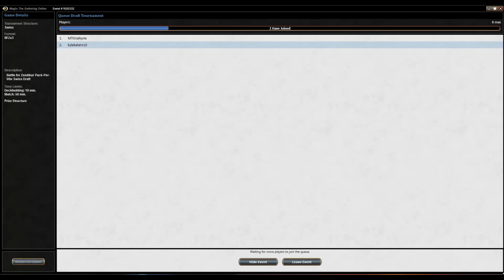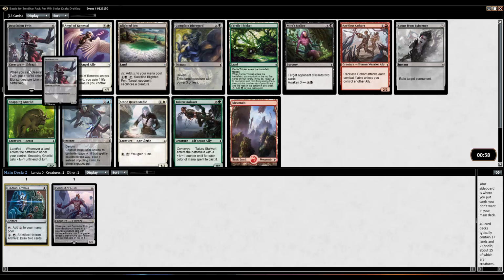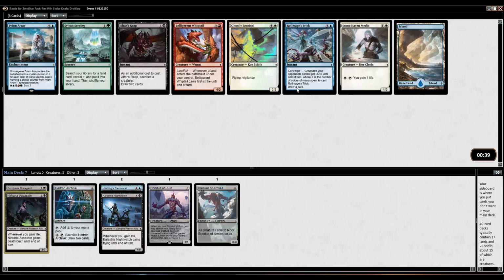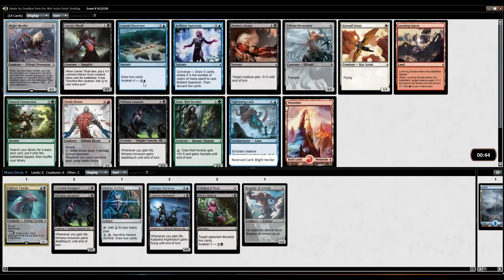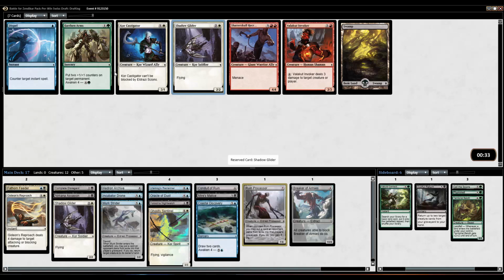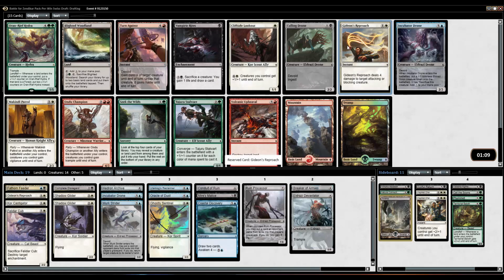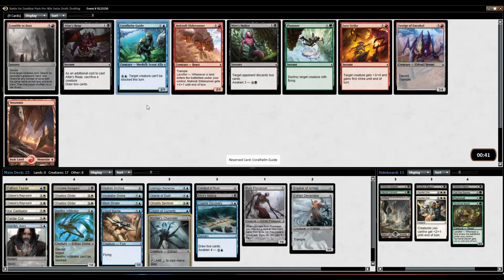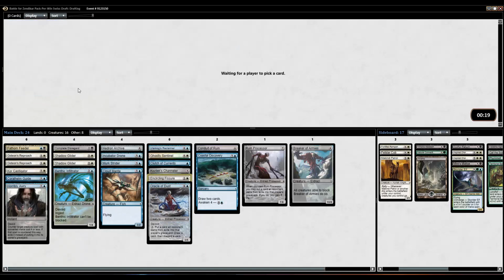Daily Draft #68 - BFZ Drafting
An edutaining triple BFZ draft.